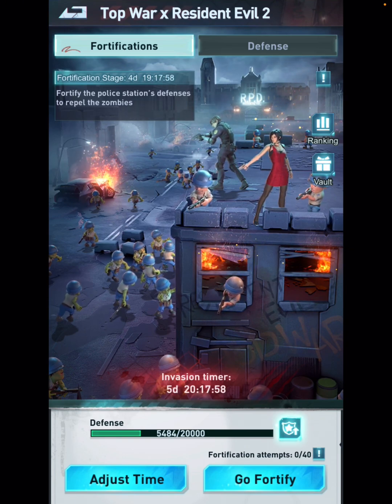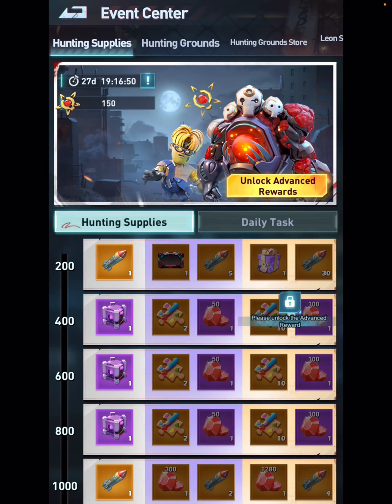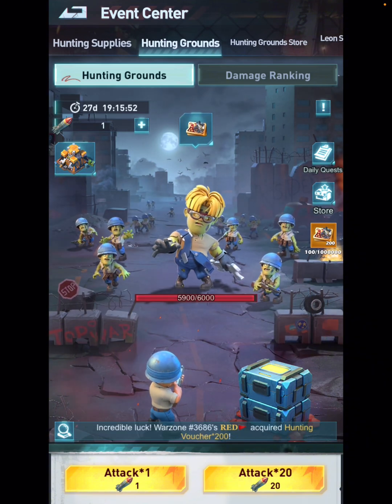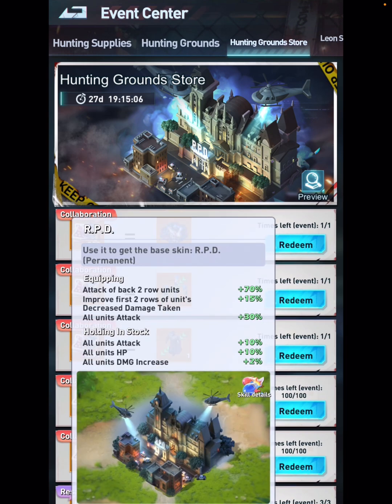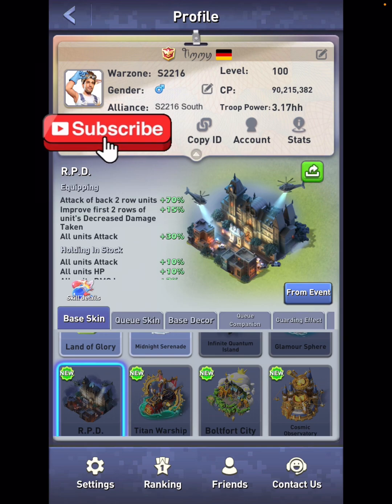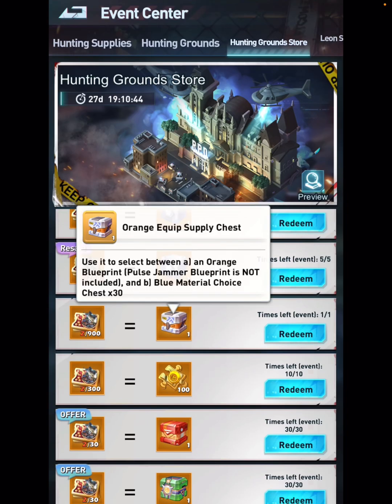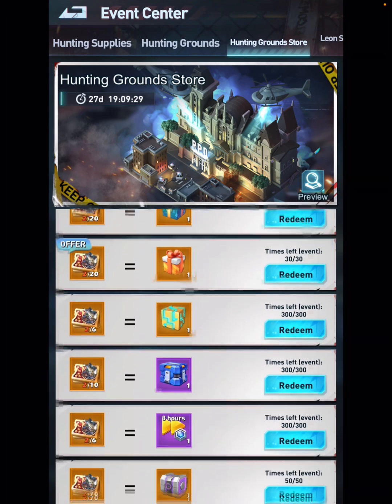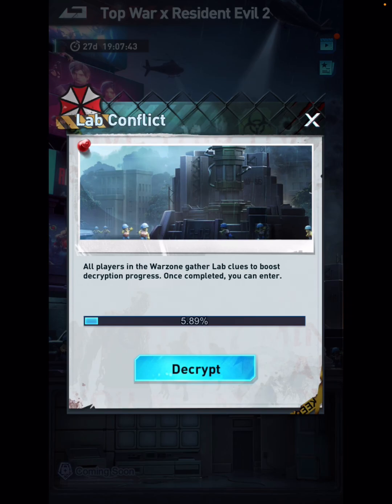TOPWAR: the Resident Evil Collaboration Event | Explained, Recommendations & Base Skin FEEDBACK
Just in case you need my PRIORITY LIST , copy / paste this :

Here is my priority list : (in the priority order)
1. Match making
2. Rework the combat power values of ALL ITEMS in TOPWAR :
Example: lvl 7 exclusive skill = normal rare exclusive skill = 31k points . That’s wrong
3. Hero AND hero special skill RECYCLING TOOL .
We have over 102 gold heroes RIGHT NOW !
4. Small group battle events
LIKE : Loot quest . TC BoL and more are needed . With
- small groups so people can group up fast and better match making
- very flexible times . Like loot quests : 2 session per day
5. Rework of all “TOYS” in TOPWAR : HT , Power Cores , Titan Gear , Remold , etc
F2P must have a REALIST chance & time to farm the items for free
6. All new “Toys” implementations must be as follow :
If I buy my account up ….the f2p can reach that in a max 6-7 months for free .
7. Rework of the Mechanical Master ( SEPARATE RANKS for MMs & CEs in PVE & PVP )
8. Dead servers
9. STOP SPAMMING US WITH SALES.
The experience which your game provides us with …IS THE MAIN REASON why people buy packs !!  NOT cause they don’t find the X button to close the sale tabs (plural)

Dear viewers,
 For almost 2 years , I am investing all my time in this YouTube project to help you:
- creating content
- answering all DMs on YouTube, discord , in game
- doing stream , tests etc
It's FREE and the absolute BEST thing you can do to repay my efforts.
Help me growing this channel to reflect the amount of time , heart , money I invest every single day .